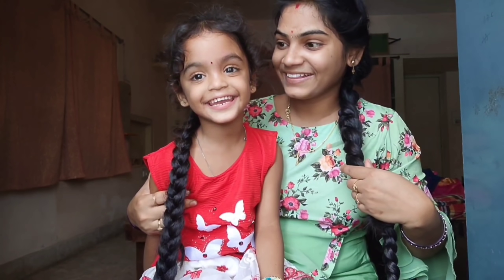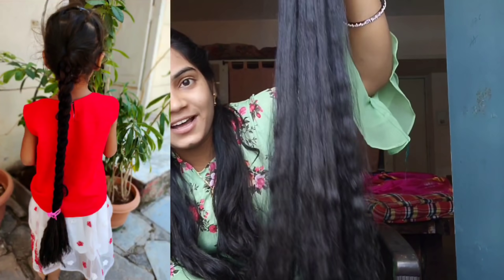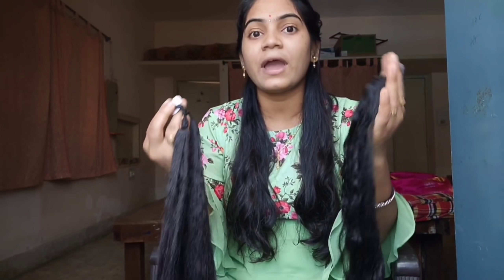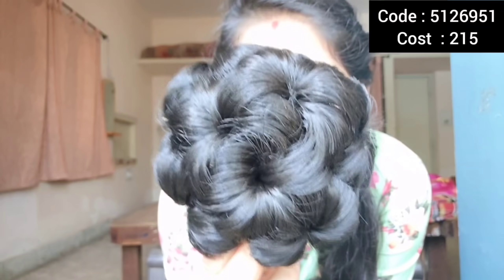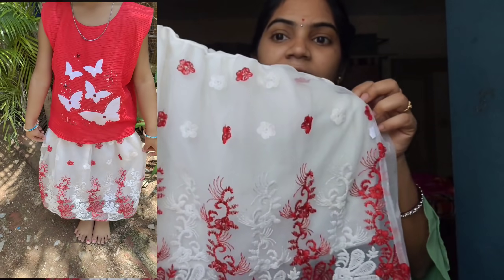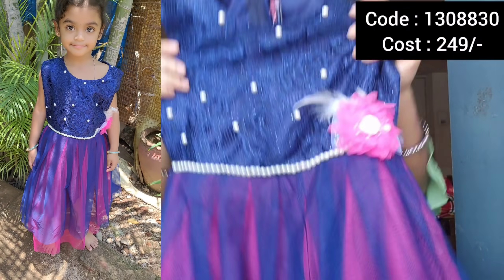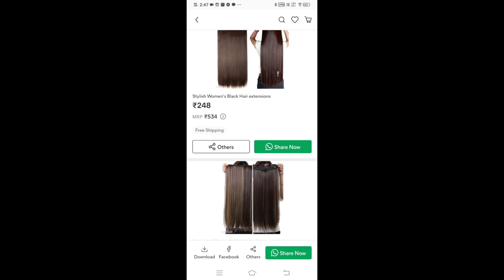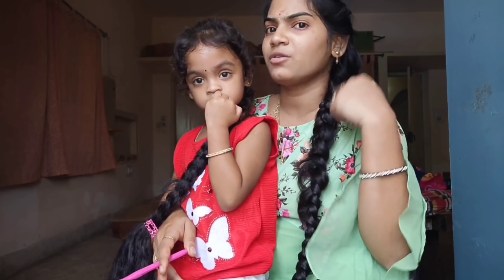Meesho Hair Accessories // Best review kids dress 😍😍 cod available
Hair Accessoires 👇👇
2 combo accessoires code : 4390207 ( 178/-)
synthetic Hair accessories : 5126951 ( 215/-)

kids dress codes :
Red and white dress : 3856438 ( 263/-)
Blue and pink frock : 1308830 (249/-)
my kurtie code  : 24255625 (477/-)